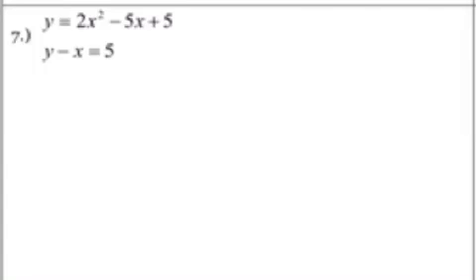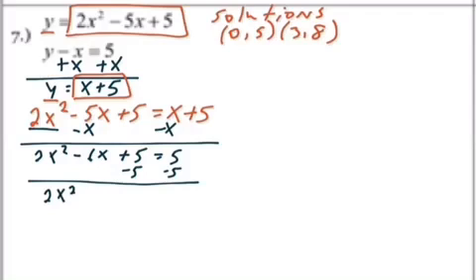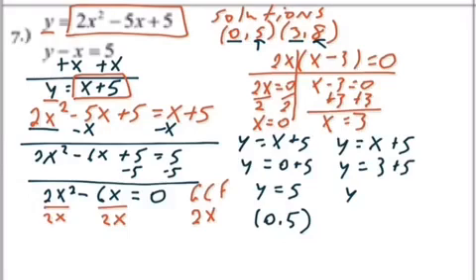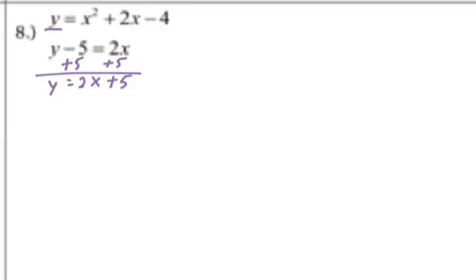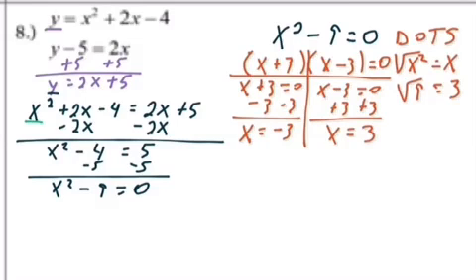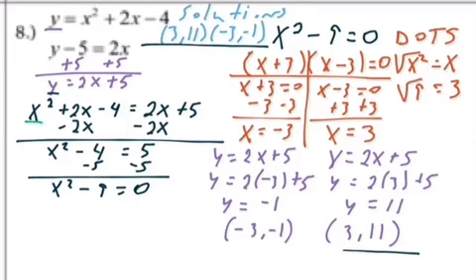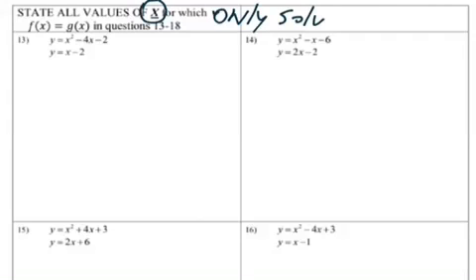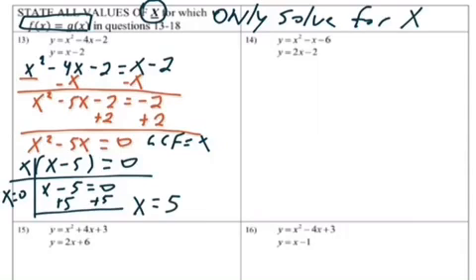Solve Quadratic Linear Systems Algebraically Day 2 (part 1)